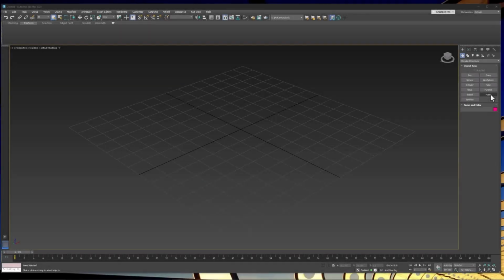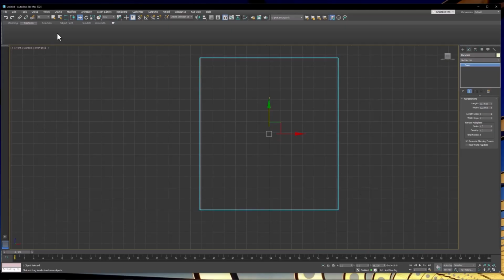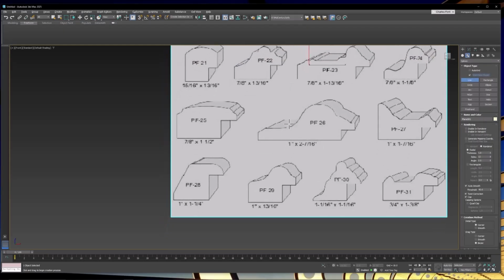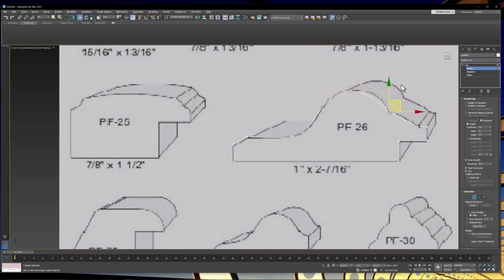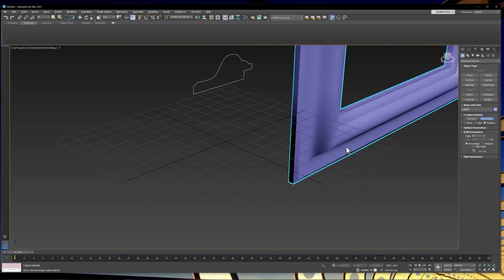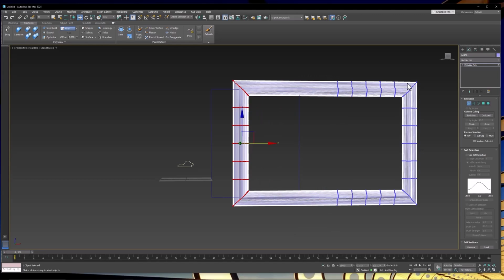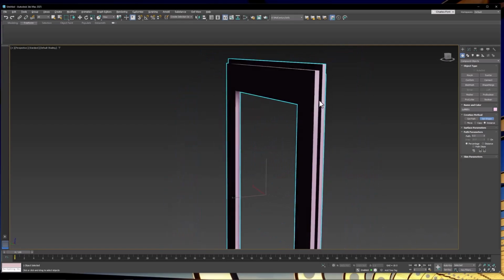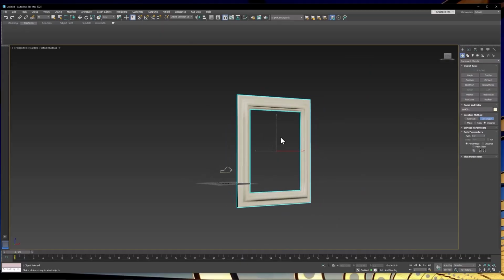3Ds Max: Create a Picture Frame using Loft